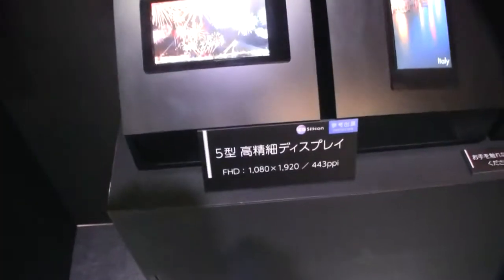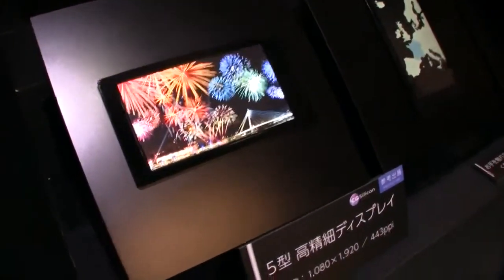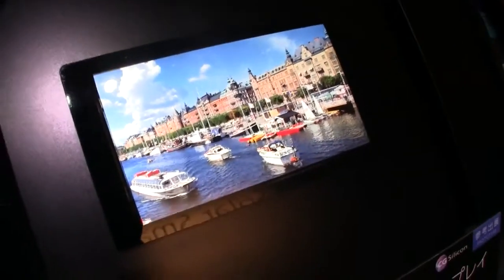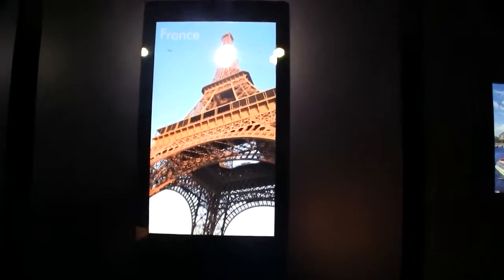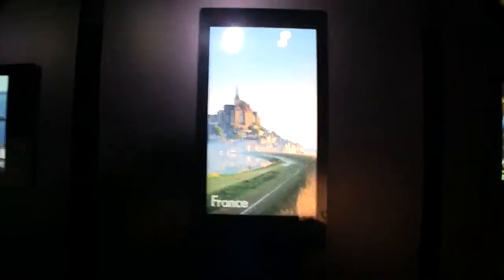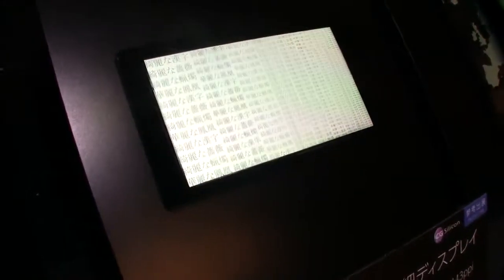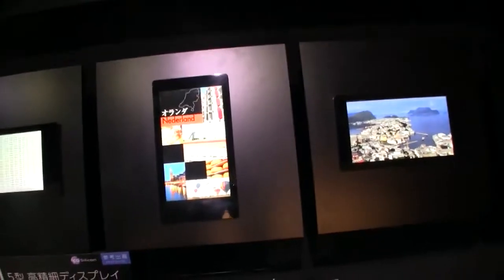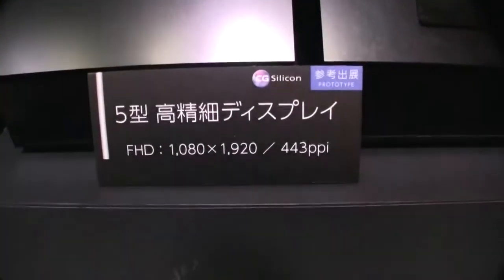SHARP 5-inch 1080p LCD Display "Hands On"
SHARP 5-inch 1080p LCD Display - We are taking a look at the new SHARP 5-inch LCD-Display which offers you 449ppi. We should expect the first smartphones with this screen in q2 2013.